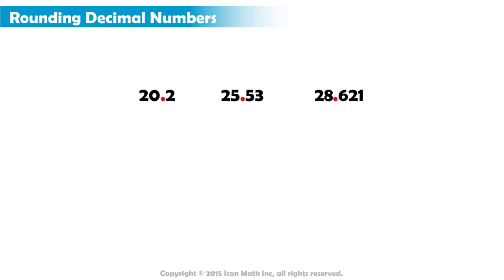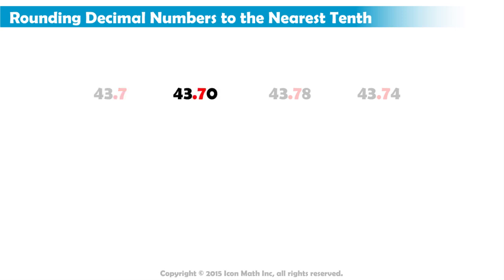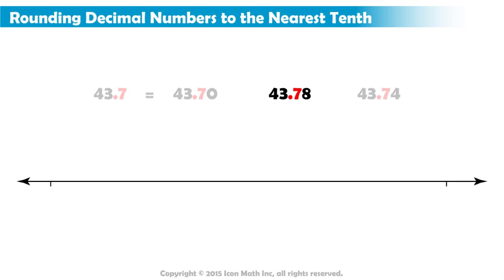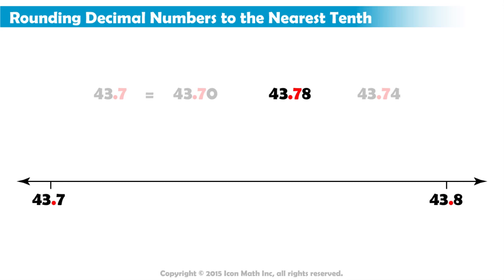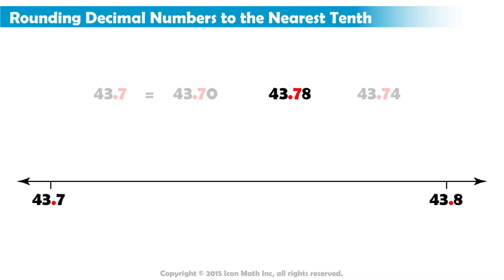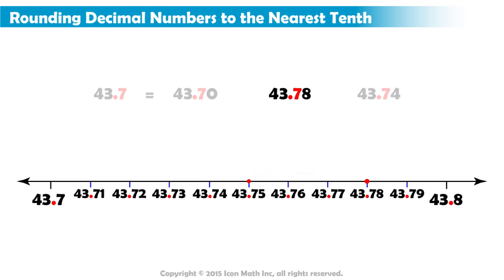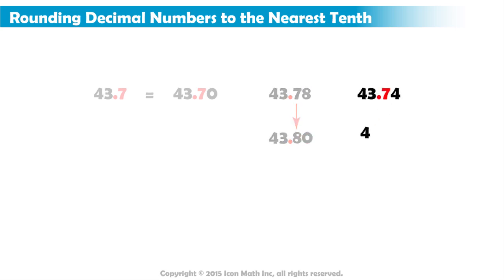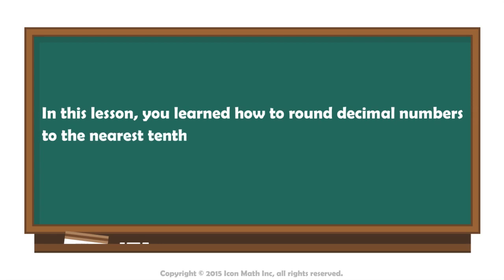Rounding to the Nearest Tenth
Round decimal numbers to the nearest tenth.